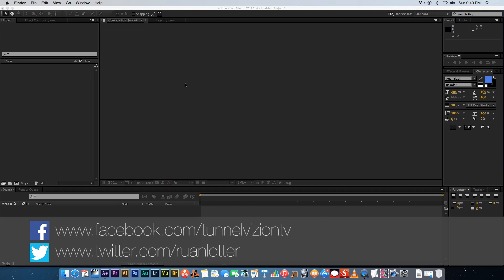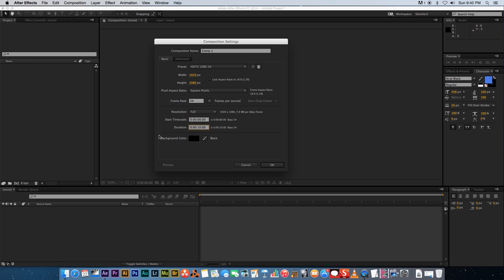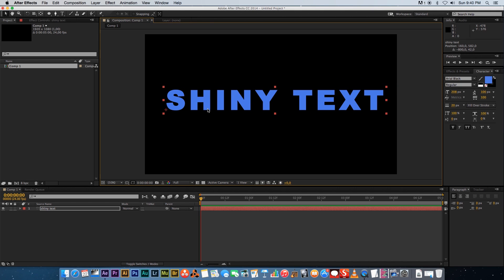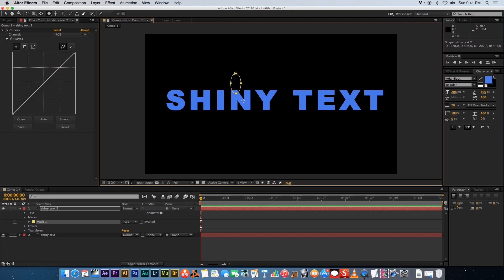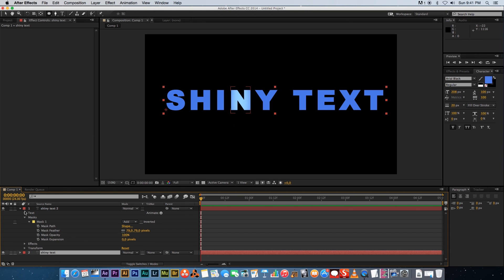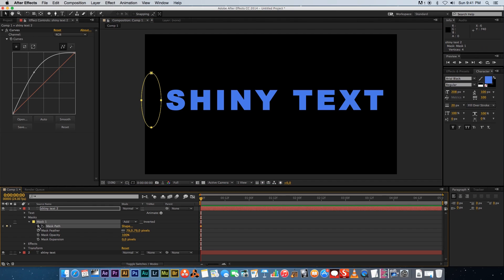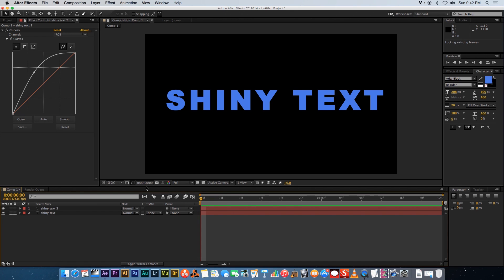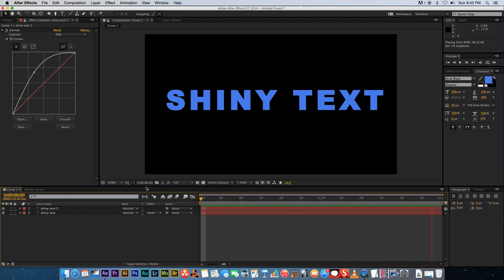Create Shiny Text In After Effects Tutorial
After Effects Tutorial - How To Create Shiny Text - In this Adobe After Effects tutorial I show you how to create super easy shiny text animations using a simple mask! Shiny text in After Effects. Adobe After Effects tutorials / filmmaking tutorials / vfx tutorials / visual effects tutorials.

Ruan
TunnelvizionTV